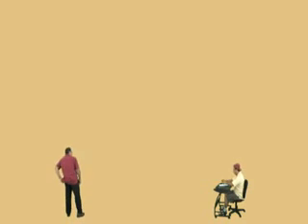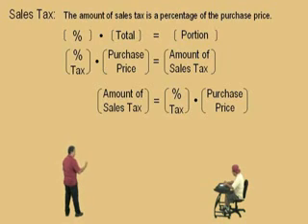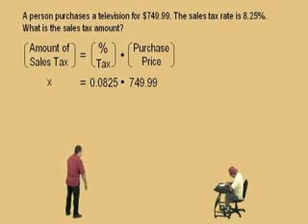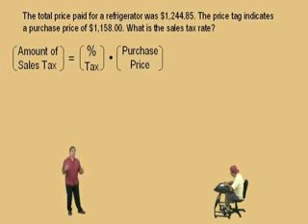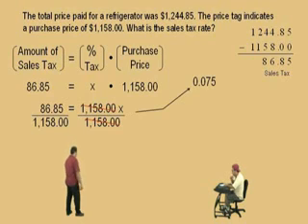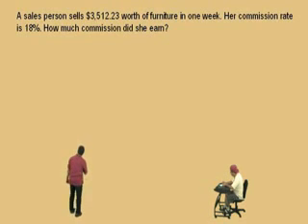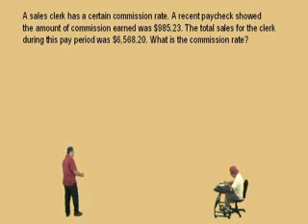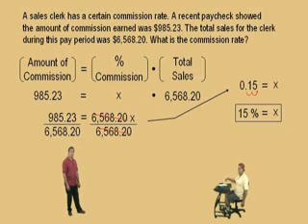Sales Tax and Commission